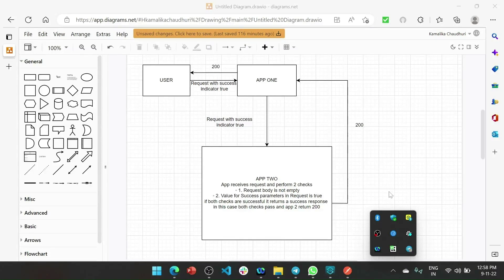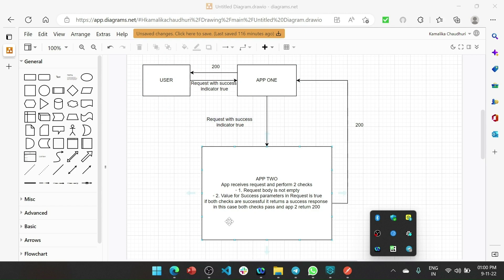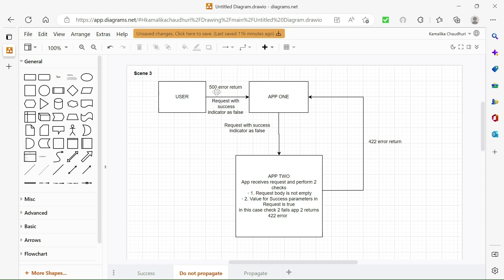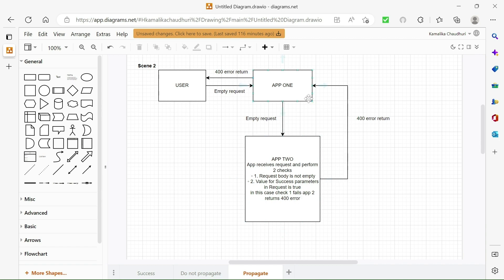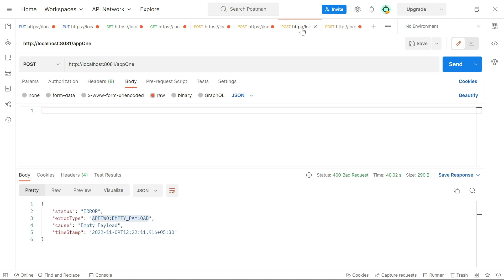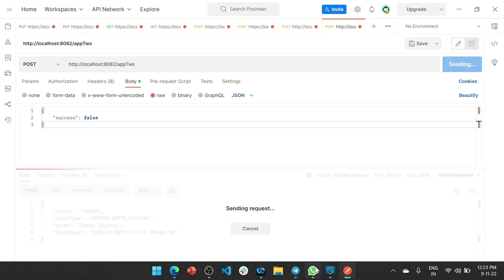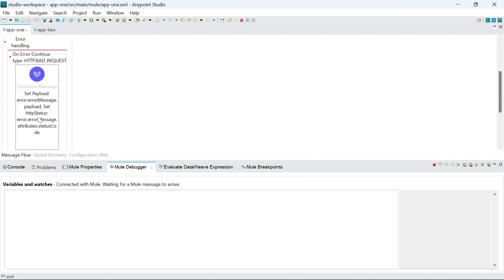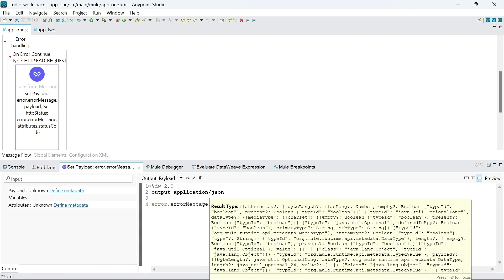Error handling- How to propagate error from one Api to Another in mule 4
0:00 Intro
7:07 Demo